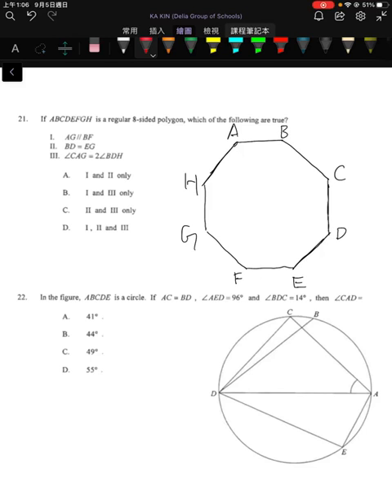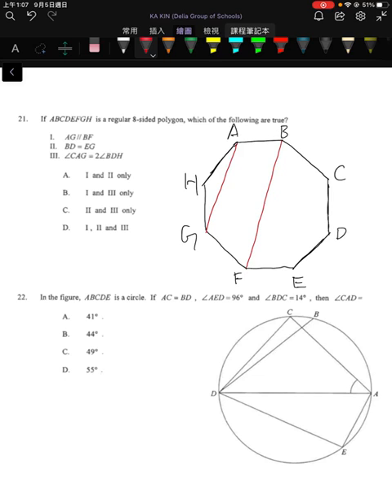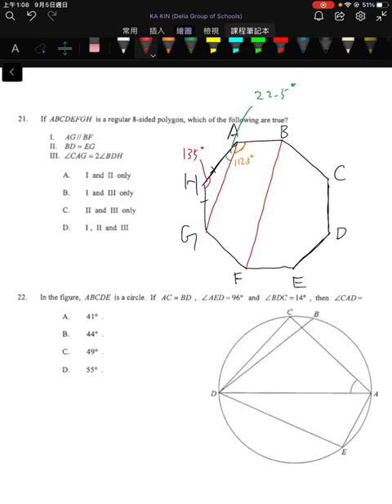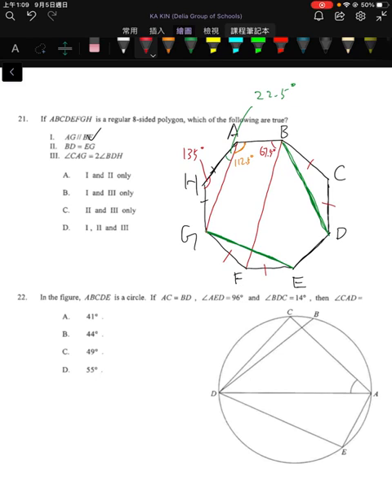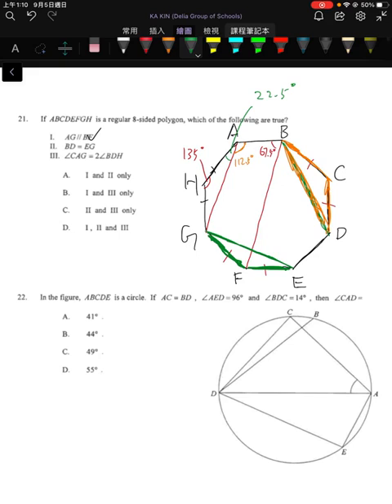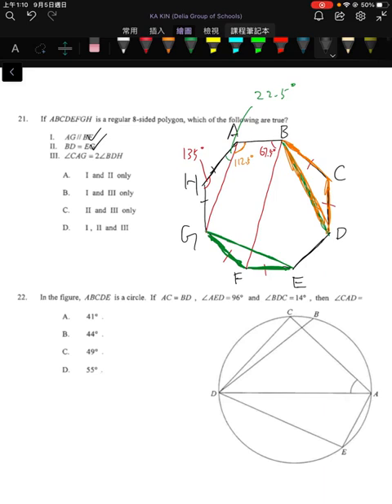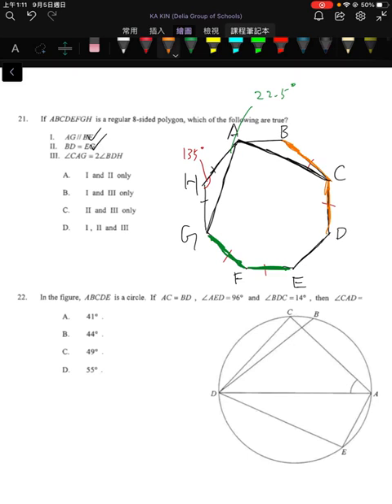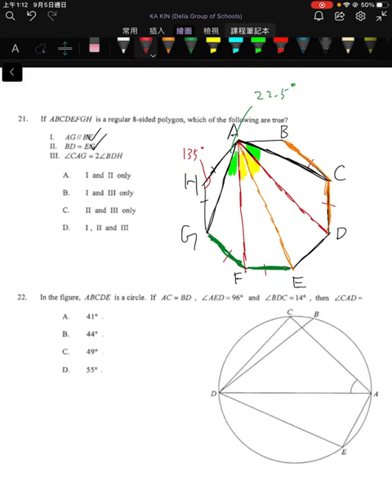HKDSE 2021 Math paper 2 - #21 geometry polygon